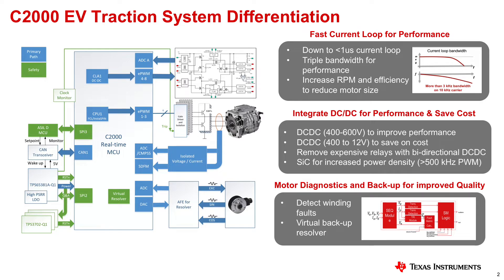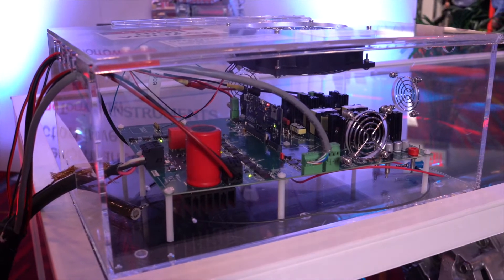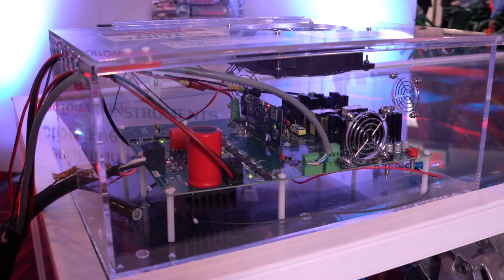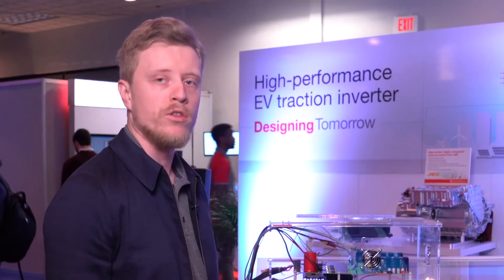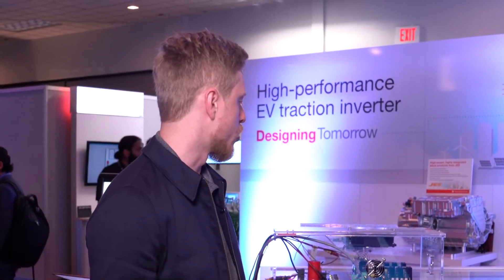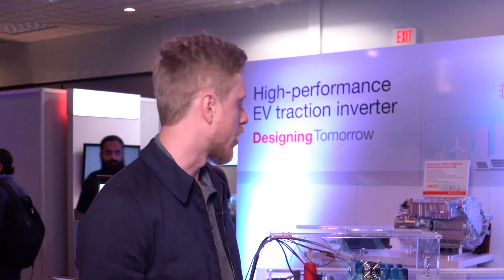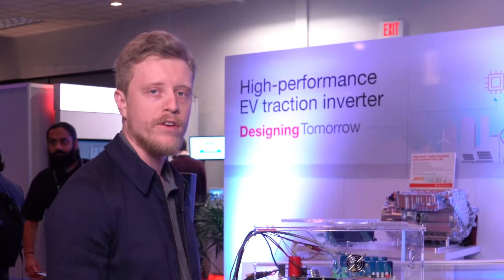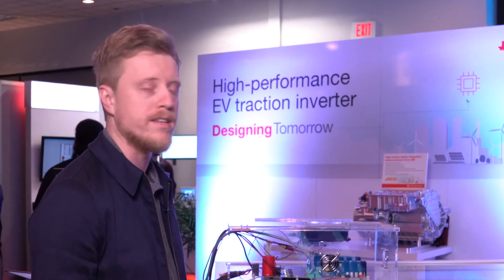Improved performance and cost: High-performance EV traction inverter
Learn more about TI's C2000 MCUs built for EV applications

A demonstration of a commercially-available high power electric motor drive
powertrain controlled by a single C2000 MCU that drastically improves
traction drive performance and efficiency that saves cost, weight and space.